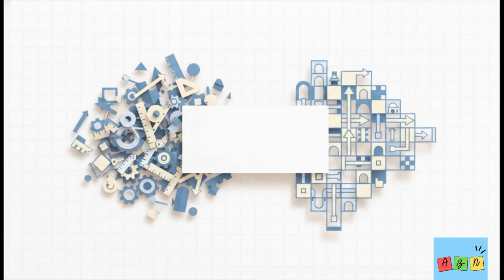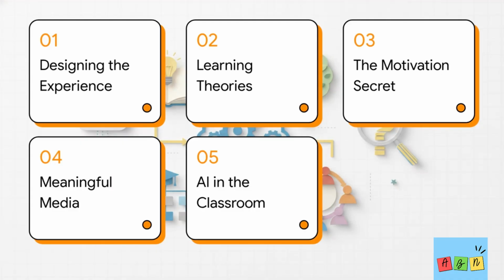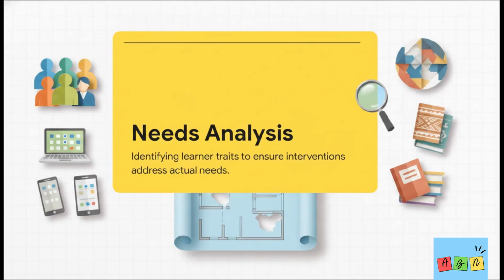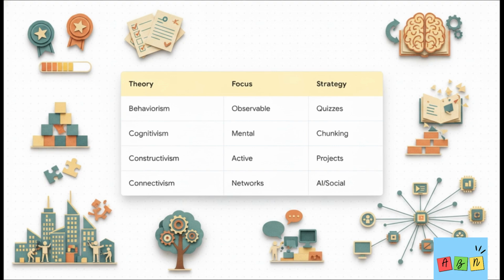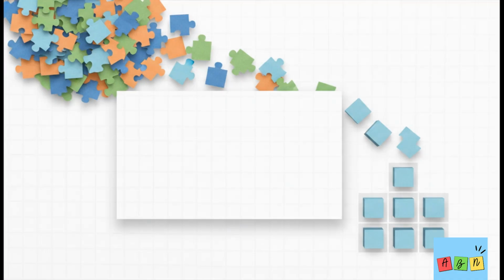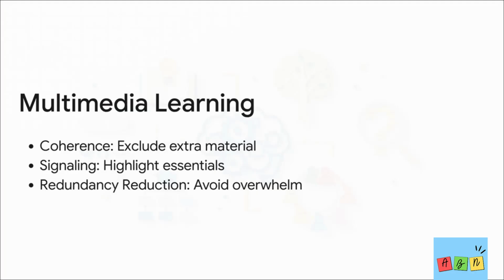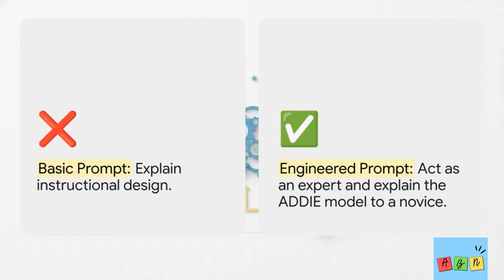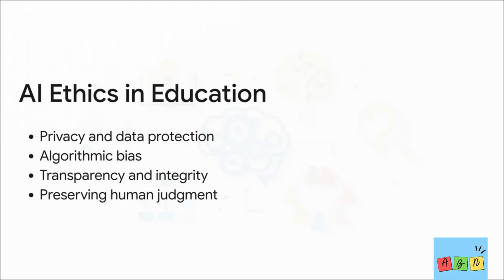ARCS, ADDIE, SAM in research. Key insight for median and instructional design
The review highlights the importance of media and instructional design in supporting effective teaching and learning in the digital age. Instructional design models such as ADDIE, SAM, and Dick and Carey provide systematic approaches for developing educational interventions, while learning theories offer valuable guidance for selecting appropriate instructional strategies.